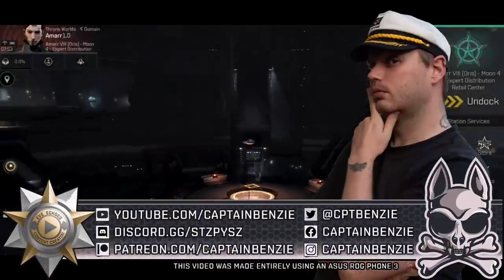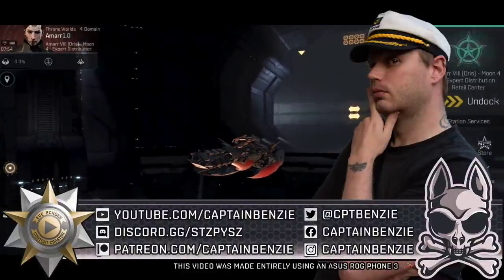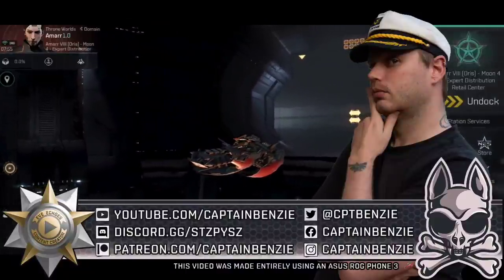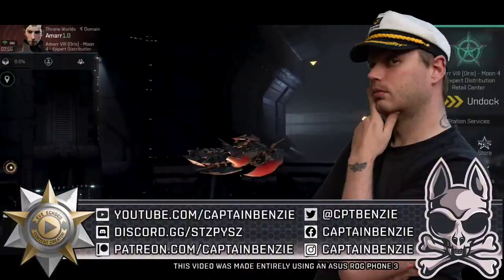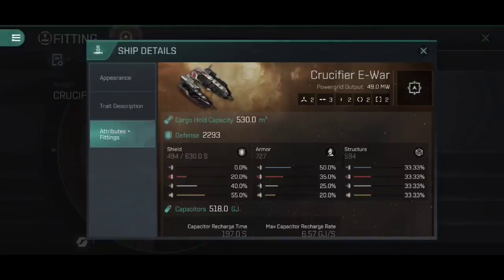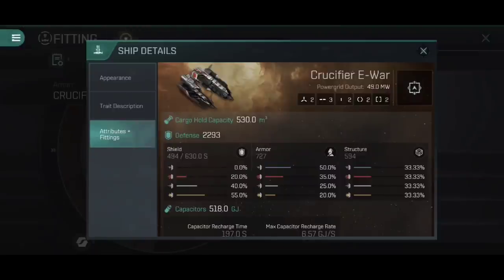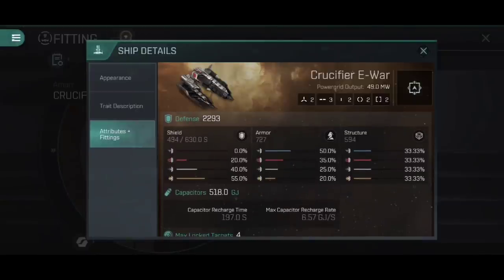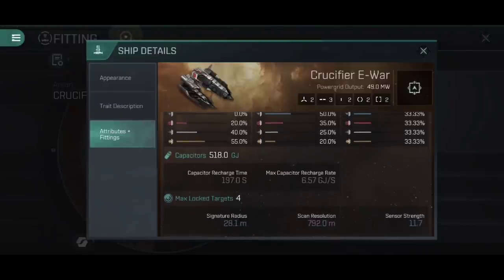The Secret Tech VI EWAR Frigates!! What Do They Do? When Do We Get Them? || EVE Echoes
At Tech VI, there are actually a series of E-WAR frigates that are not currently available to fly. In todays video, we have a look at how these ships stack up compared to their Tech IV cousins!

👕 MERCHANDISE AVAILABLE!!